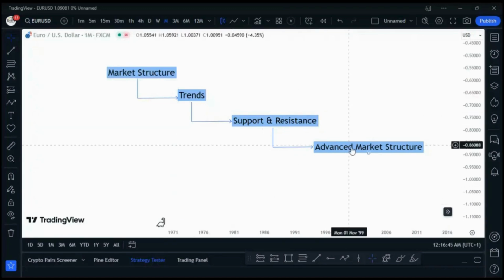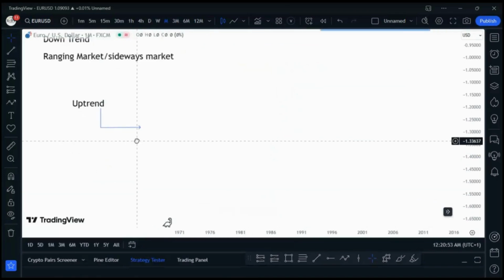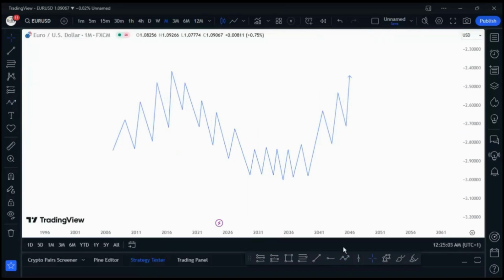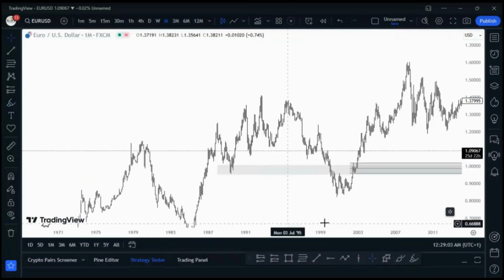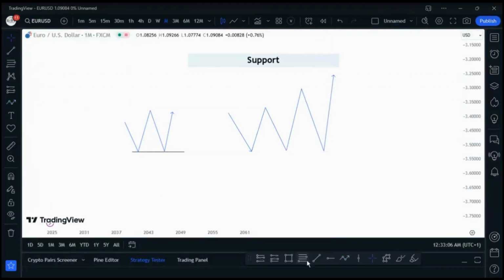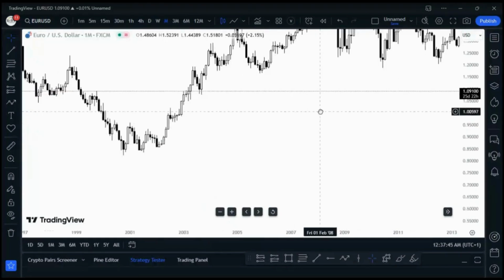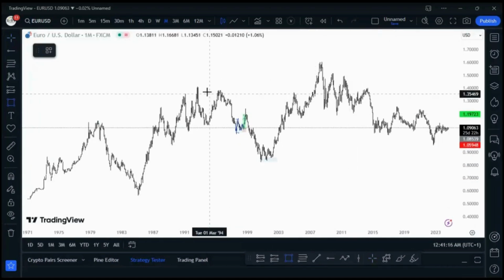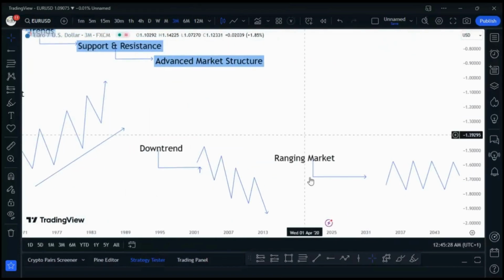Basic Market Structure Explained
Join Rich-Fx Official as we dive into the essentials of market structure, designed especially for our growing trading community.

In this video, we'll break down the key elements of market movements, including uptrends, downtrends, and ranging patterns.

 We'll also explore the importance of support and resistance levels, crucial concepts that every trader should understand.

Whether you're just starting out with trading or part of our Rich-Fx Trading Academy looking to sharpen your skills, this video will provide you with the foundational knowledge needed to navigate the financial markets with confidence.
 Let's build your trading expertise together!